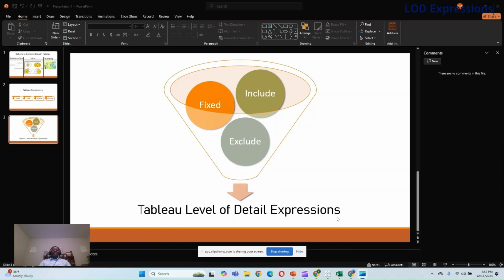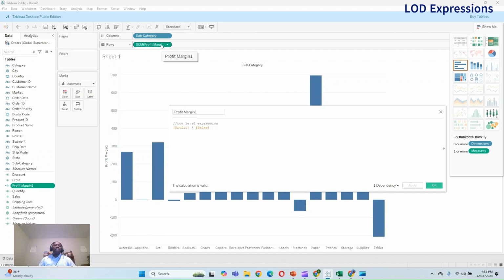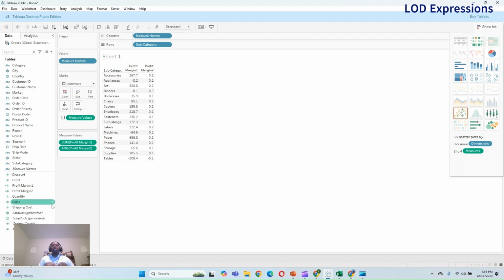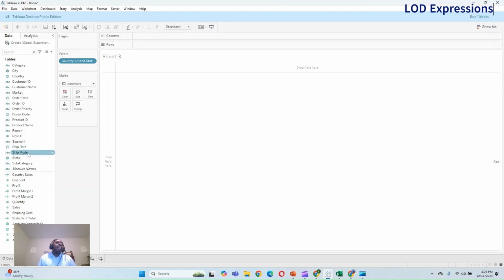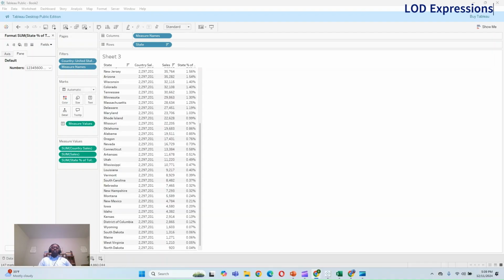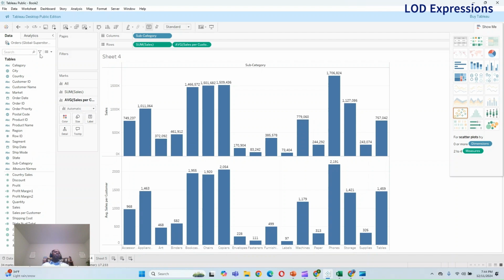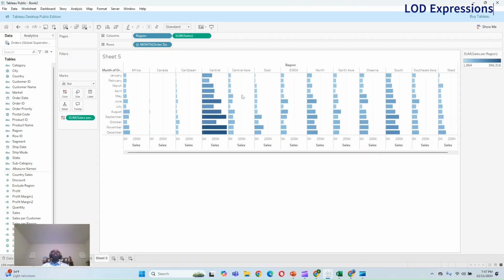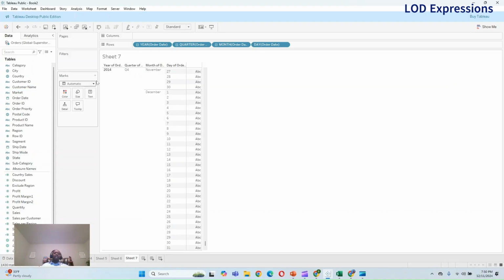Tableau Level of Detail (LOD) Expressions Explained (FIXED, INCLUDE, EXCLUDE)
Level of Detail (LOD) Expressions are one of the most powerful—and most misunderstood—features in Tableau. In this video, I break down LOD expressions from first principles, so you finally understand what they do, when to use them, and how to think about them.

You’ll learn:

What Level of Detail really means in Tableau

The difference between FIXED, INCLUDE, and EXCLUDE

How LODs interact with filters, dimensions, and aggregations

Common mistakes that cause LODs to “not work”

Real-world examples you can immediately apply in dashboards

Whether you’re preparing for the Tableau Data Analyst certification, building enterprise dashboards, or just want to level up your Tableau skills, this video will give you the mental model you need to master LODs confidently.